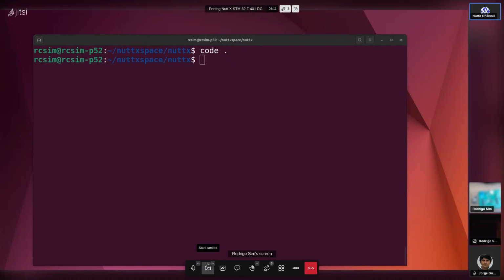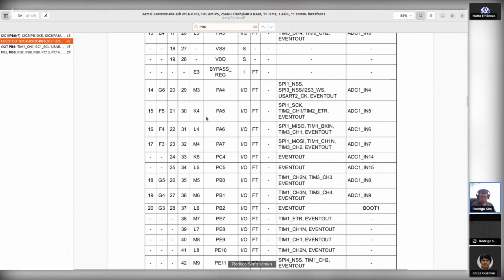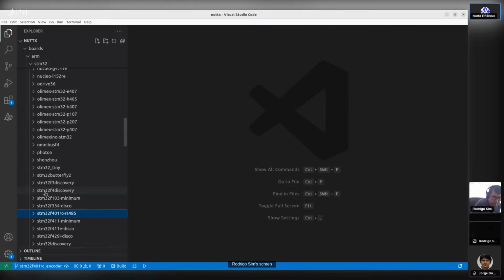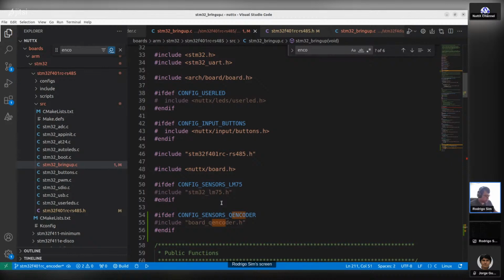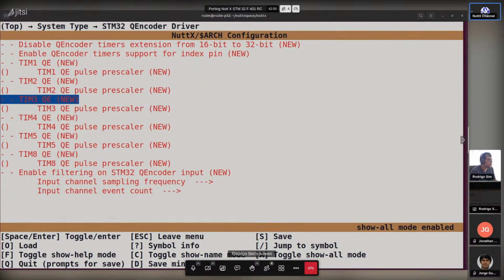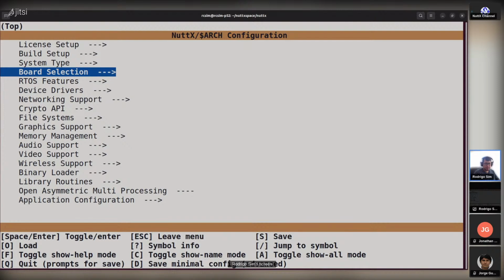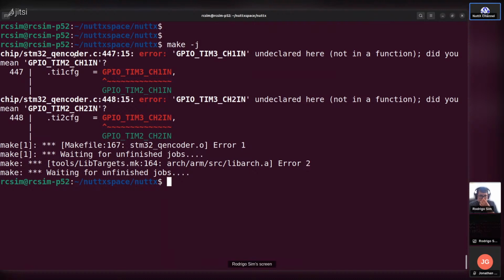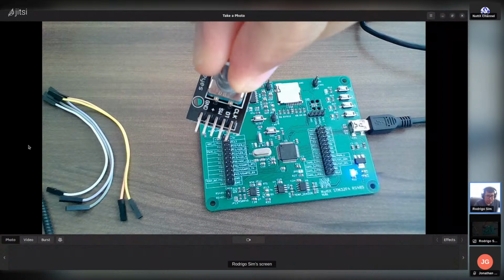Porting NuttX to STM32F401RC Board - How to add support to Rotary Encoder on NuttX (Part 1)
In this video we demonstrate how to use Rotary Encoder on NuttX